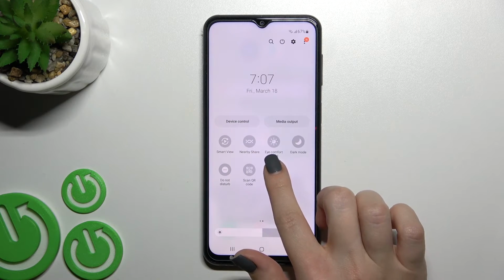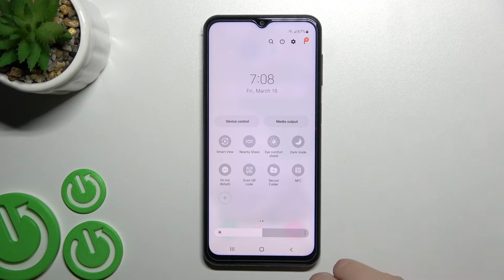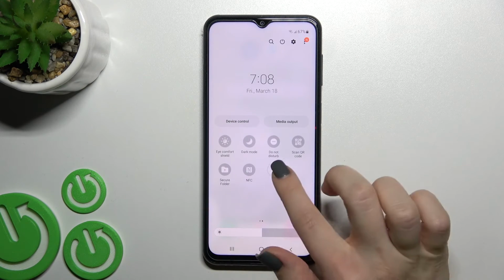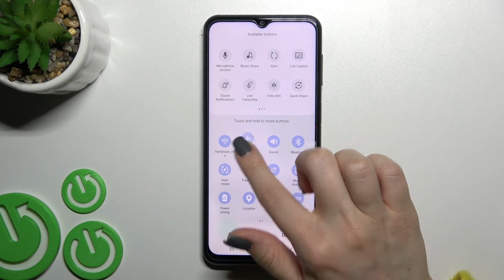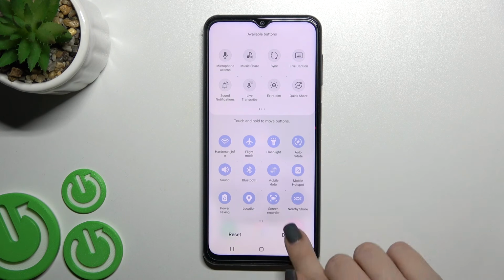Samsung Galaxy M23 - How To Edit Notification Panel Shortcuts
If you want to Edit Notification Panel Shortcuts on Samsung Galaxy M23, With this video you can learn how to do it. By following our Instructions video you'll see how to easly adjust shortcuts in notification panel. You can find more useful guides on our YouTube channel HardReset.Info! if you have any problem with any kind of device like Smartphone, Smartwatch, Headphones, Routers, Smart TV, etc... solution should be there!

How to Edit Notification Panel Shortcuts on Samsung Galaxy M23 ?
Editing Notification panel for Samsung Galaxy M23 ?
How to manage notification panel shortcuts Samsung Galaxy M23 ?
How to adjust panel shortcuts for Samsung Galaxy M23 ?
Can i change notification panel shortcuts for Samsung Galaxy M23 ?